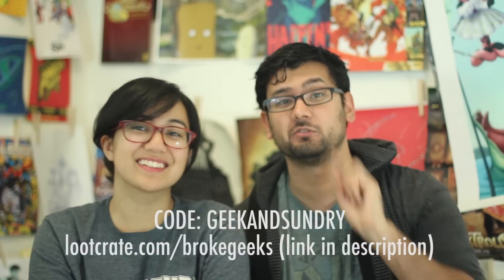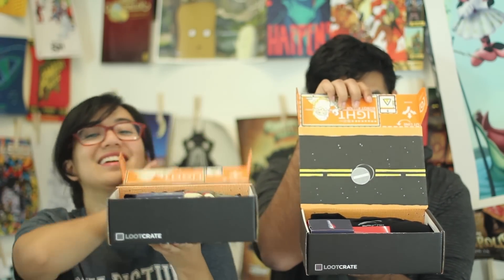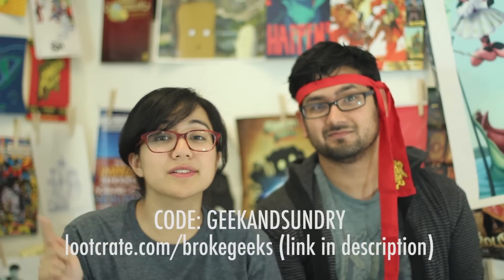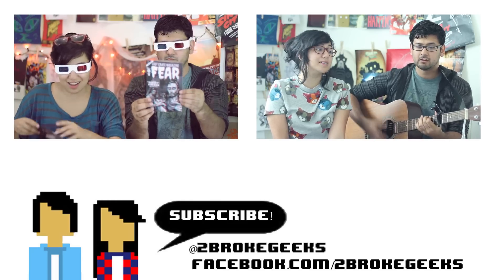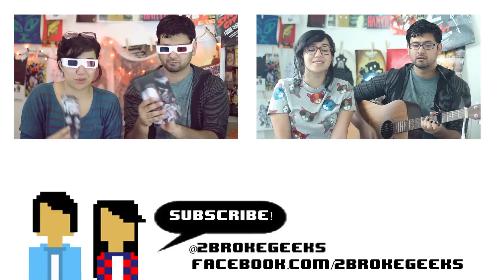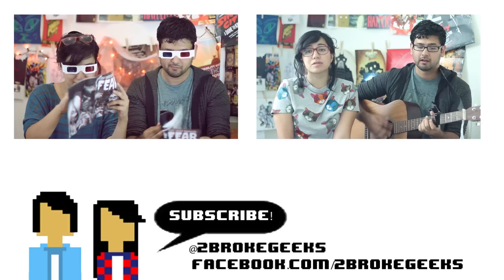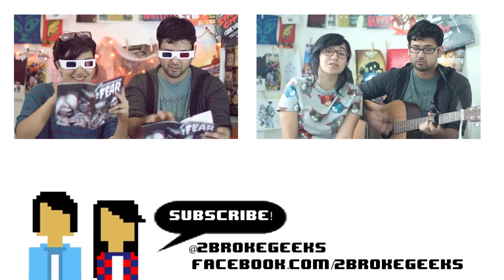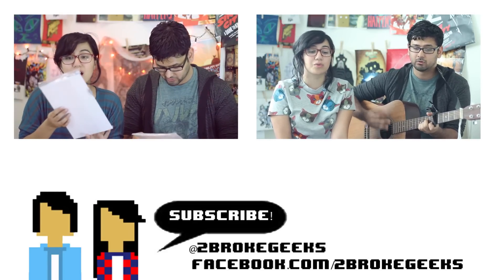November Loot Crate Unboxing!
Want LootCrate? Get $4 off:
Enter code: GEEKANDSUNDRY

Send us wall things!